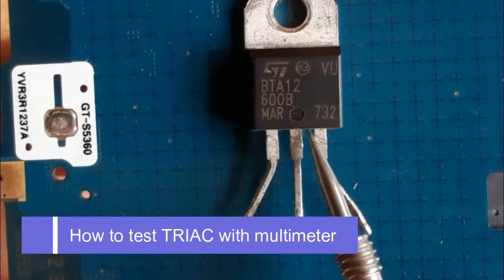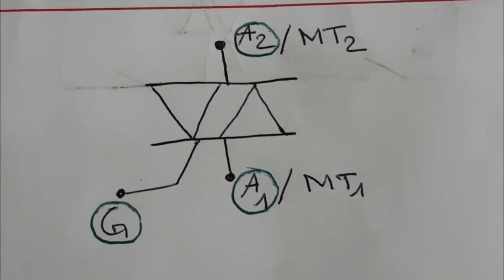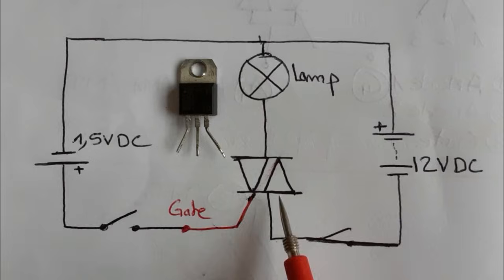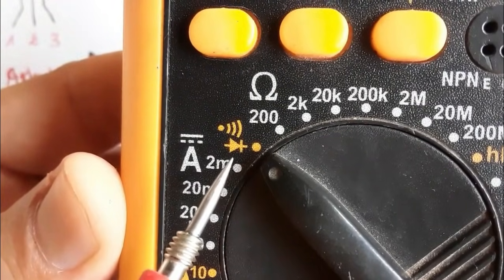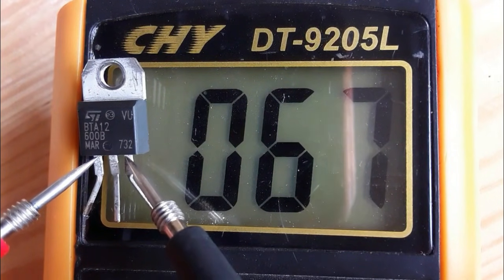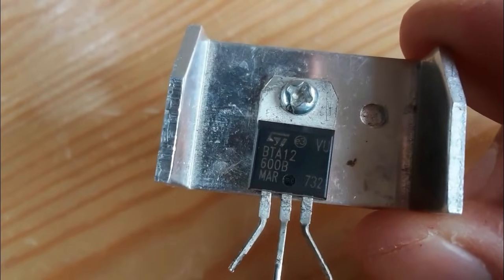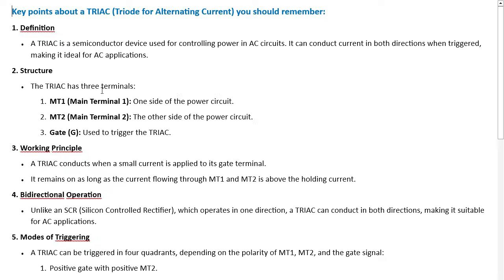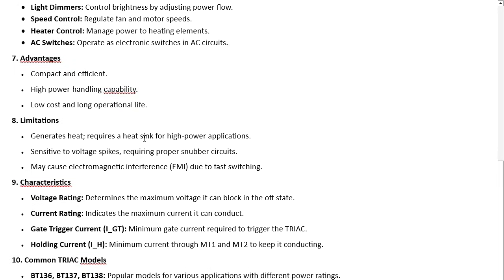TRIAC Testing Made Easy with Multimeter Hacks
✅Join My Mentorship Program Today And Accelerate Learning - Limited Access 👇:
Learn how to test a TRIAC with a multimeter in this step-by-step guide! We’ll explain what a TRIAC is, its role in electronics, and how a TRIAC works to control AC circuits. Whether you're a beginner or an expert in electronic repair, this video is packed with practical tips to help you diagnose and troubleshoot TRIACs like a pro.
🚀 What You’ll Learn in This Video:
What is a TRIAC?
How a TRIAC works in AC circuits.
Step-by-step tutorial on testing a TRIAC with a multimeter.
Practical examples of TRIAC applications, like dimmers and motor controllers.
🔧 Tools You’ll Need:
Digital Multimeter
TRIAC Component